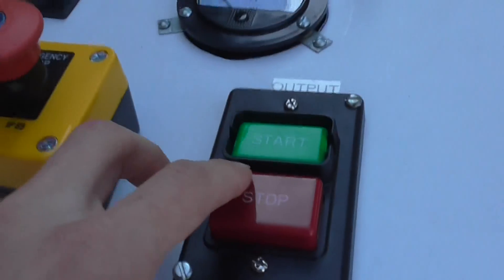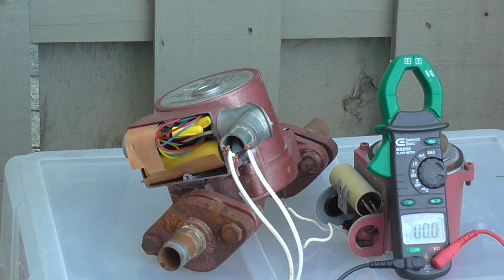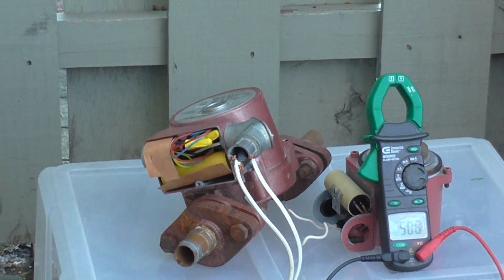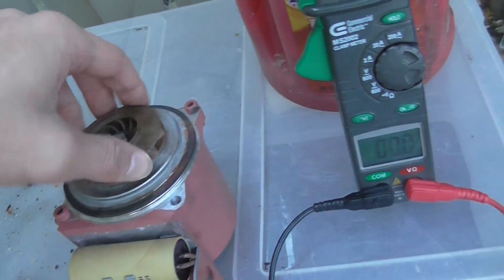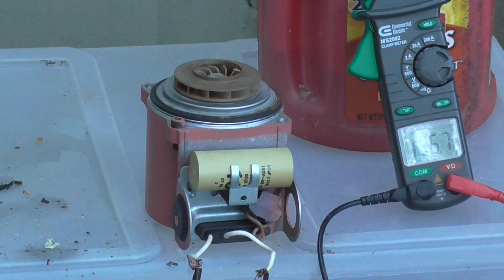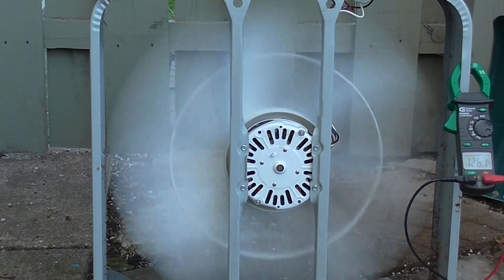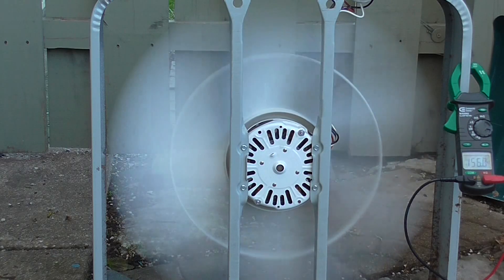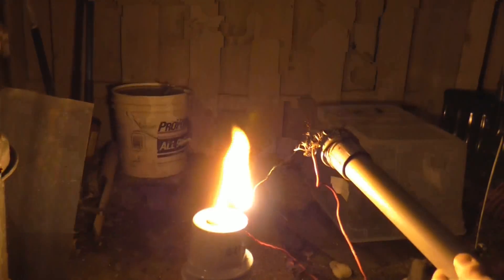Pump Motors + Fan Motor Severely Overloaded Electrically.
DANGER, LETHAL VOLTAGES AND CURRENTS USED IN THIS VIDEO!! I SUGGEST YOU DO NOT REPEAT ANYTHING SHOWN IN THE VIDEO, HOWEVER, I HOPE YOU'VE ENJOYED IT ;) And I sincerely apologize for the lack of videos, but I promise more will be coming!! Cheers!!;)